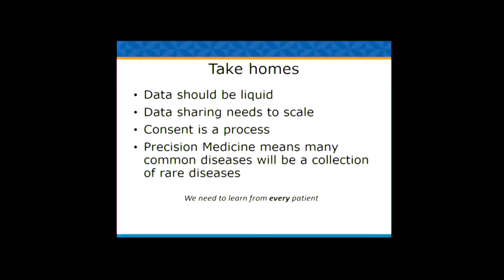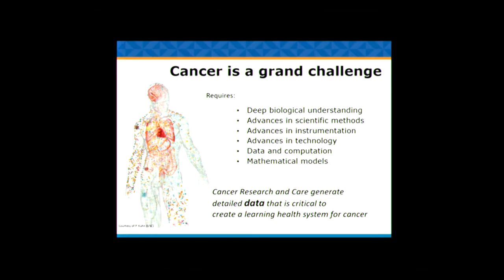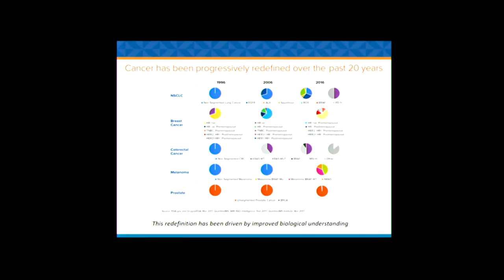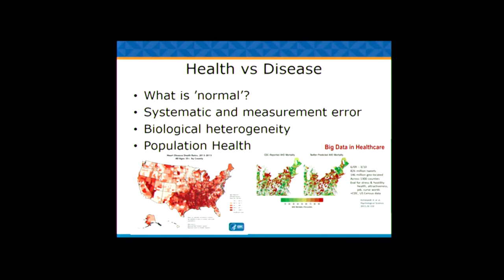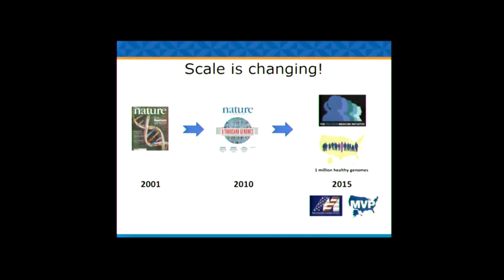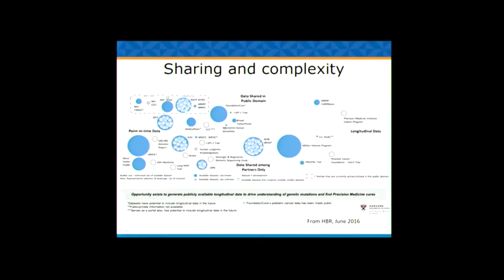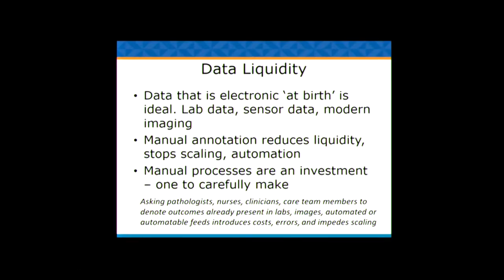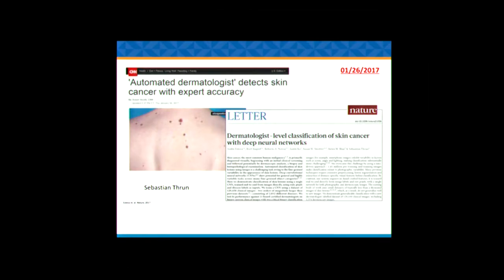ELSI LHS 2017: Warren Kibbe